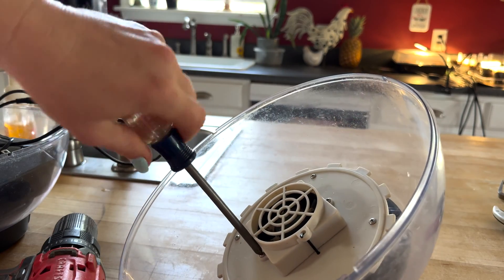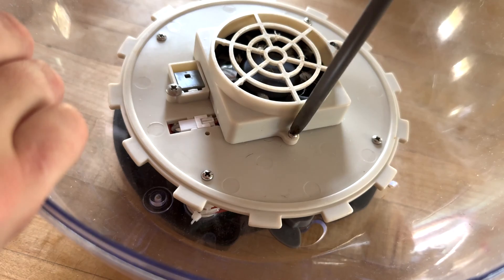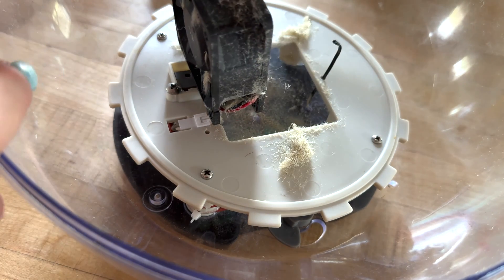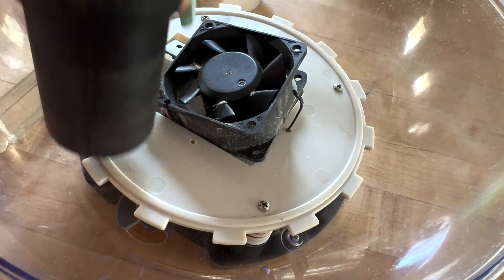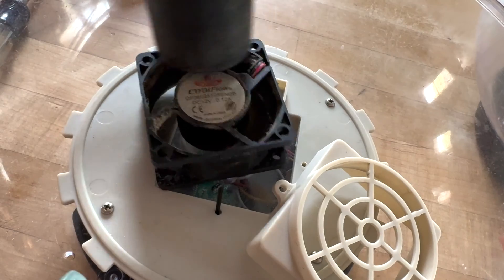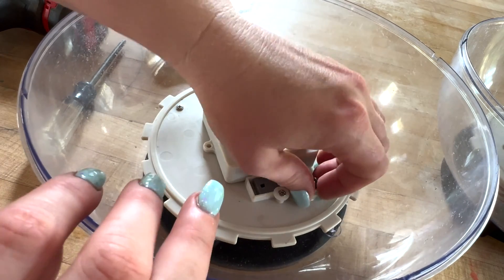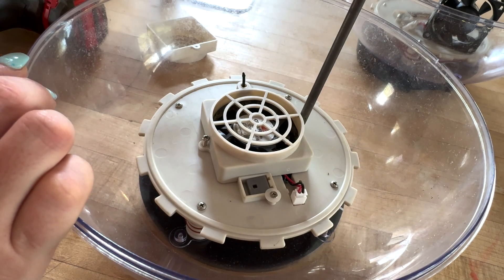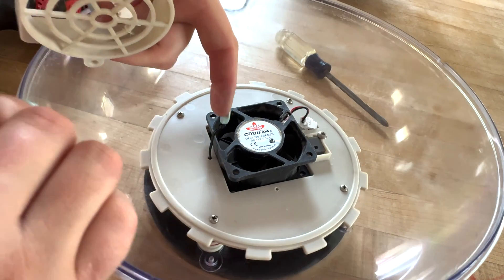Incubator Troubleshooting: Cleaning the fan of the incubator.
If you've got an incubator that's humming or has trouble with an effective, consistent temperature, it might be time to clean out the incubator fan! It was quick and easy on this Kebbonixs incubator.